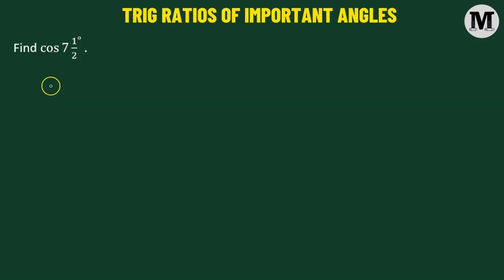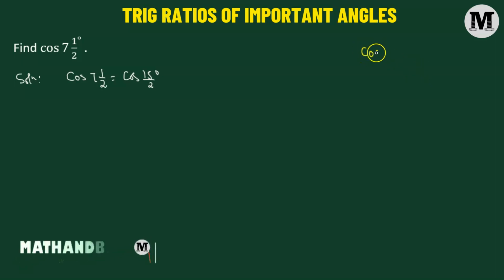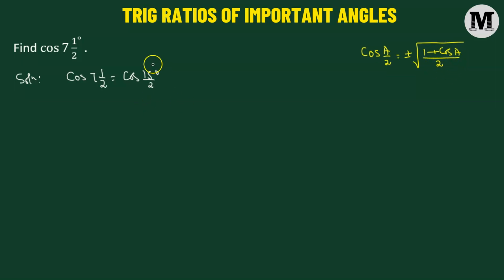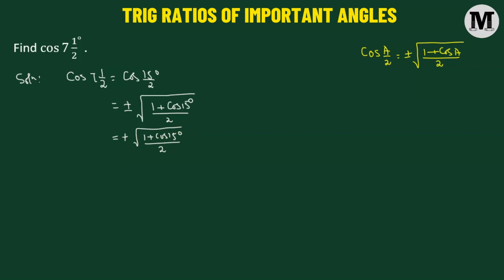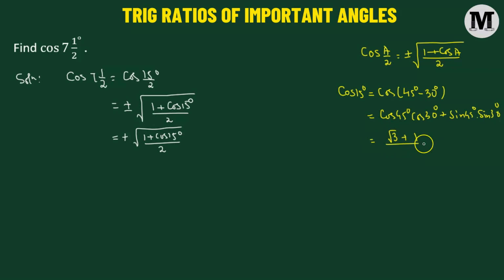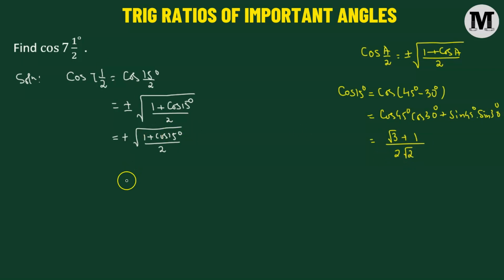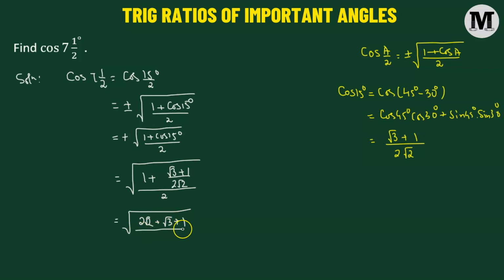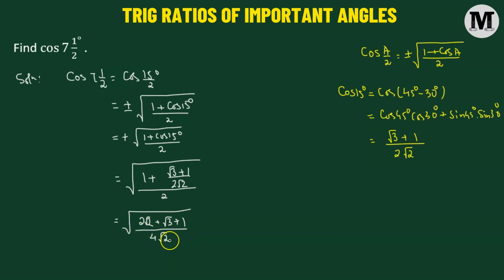5 | Trigonometry | Trig Ratios Of Some Important Angles - Worked Out Problem